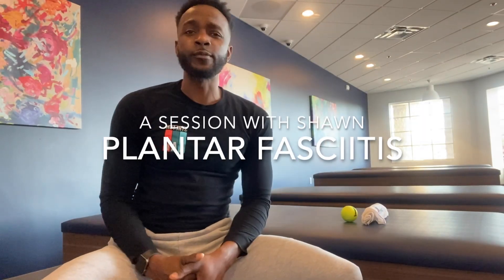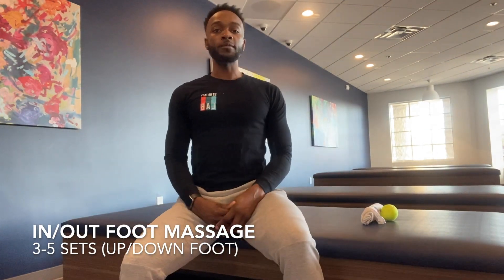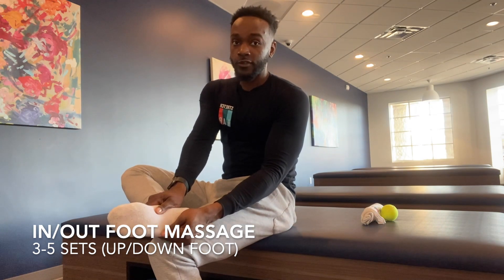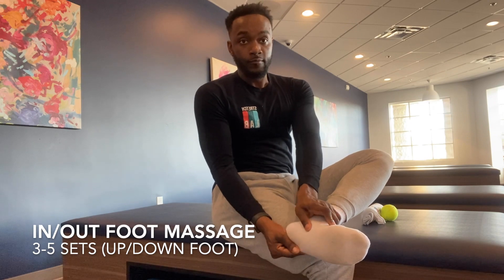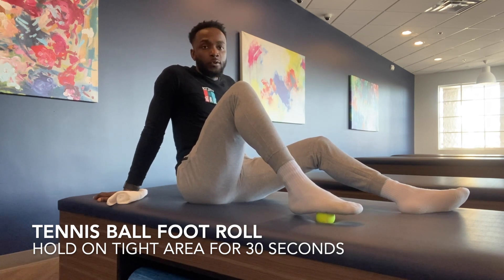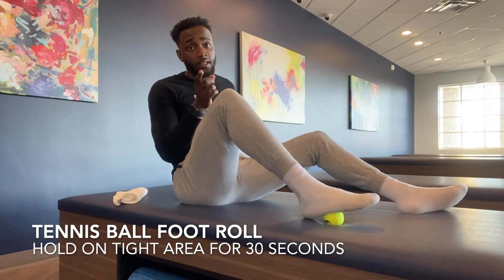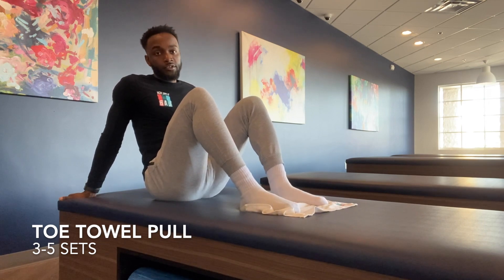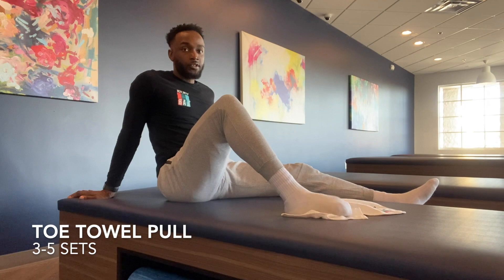Steps To Clear Plantar Fasciitis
In this video I give 3 tips for alleviating Plantar Fasciitis.